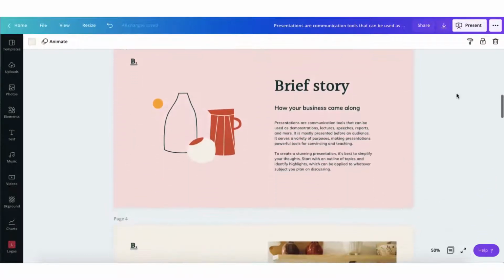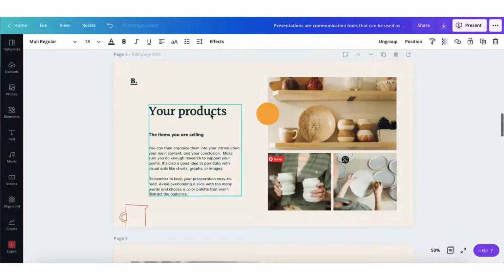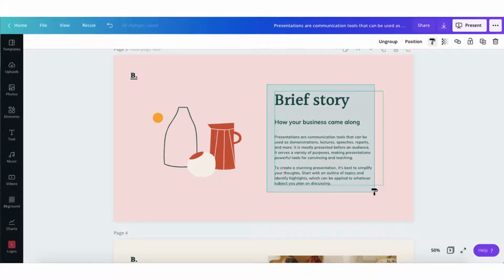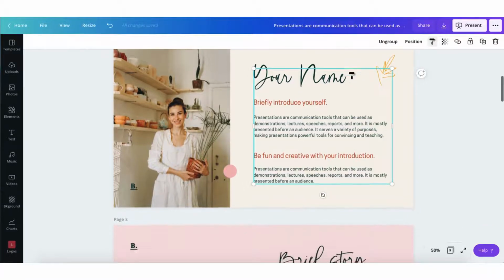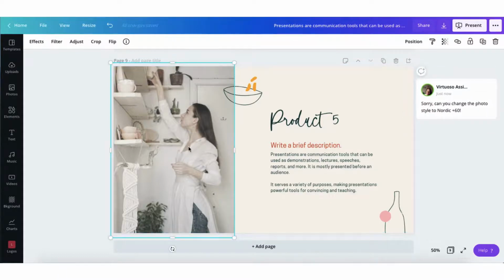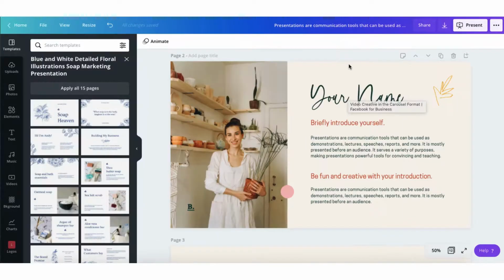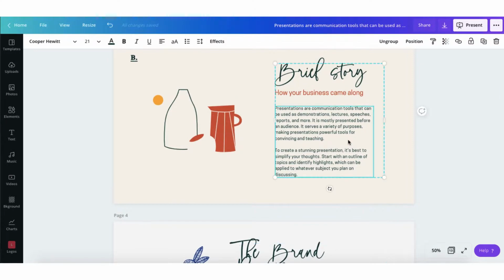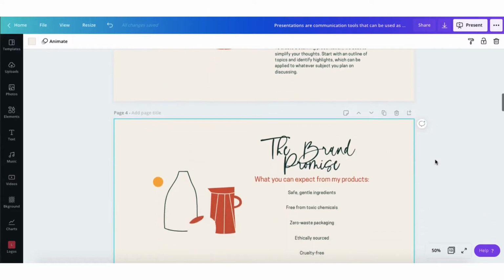Canva Copy Style - a Canva power tool!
The Canva Copy Style button is another one of Canva’s power tools! By the end of this tutorial you’ll have learnt how to use the ‘Copy Style’ button to quickly and easily change text styles, colours, image filters and even chart styles.

Canva’s ‘Copy style’ tool does exactly what its name implies - it literally copies everything about a selection of text, including size, colour, format, alignment and whether it’s a heading, sub-heading or body text. It’s that powerful!

It’s a superb tool for making rather fiddly and time-consuming changes to templates with multiple pages.

In fact, the Copy Style feature is a bit of a designer’s lifesaver!

To get the very best out of the Copy Style button it’s always best to match like with like. You’ll see exactly what I mean during the tutorial but briefly if you copy the style of a text that consists of a heading and body text you’ll need to apply it to another group of text that has a heading and body text.

You can also use the Copy Style button to change the look and feel of photographs in a click, as well as pie-charts and gradients.